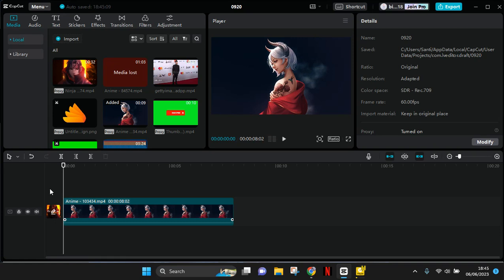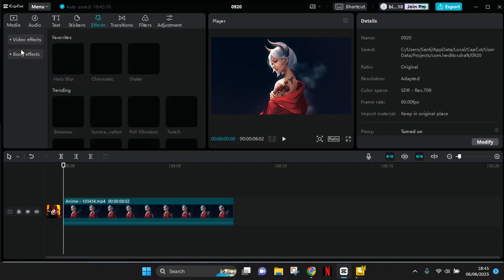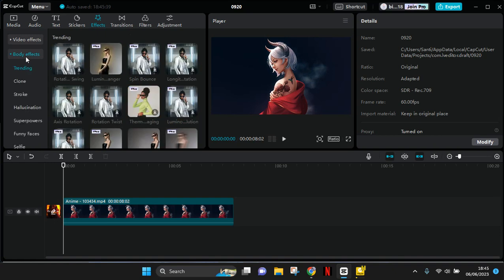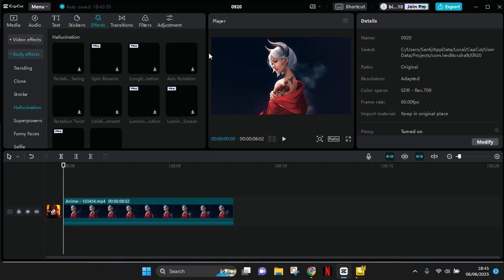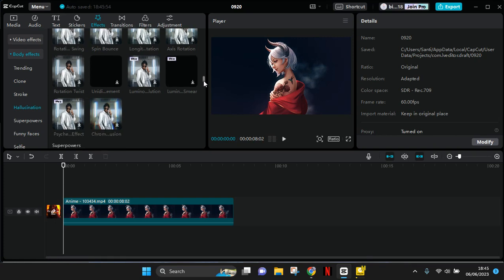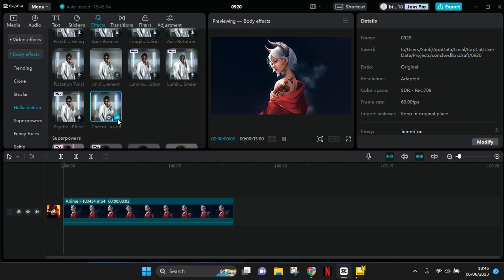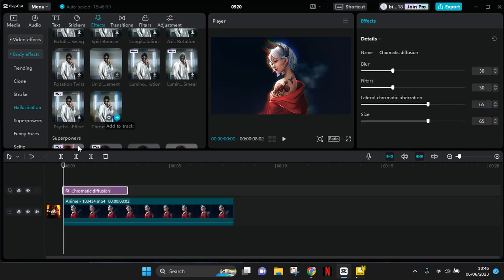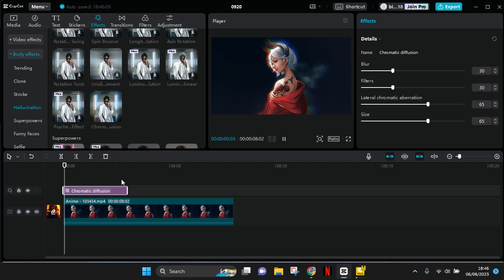How Can You Edit Your Video with a Chromatic Diffusion Effect on CapCut PC? CapCut PC Video Edit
Try applying the Chromatic Diffusion Effect to your next edit on CapCut PC